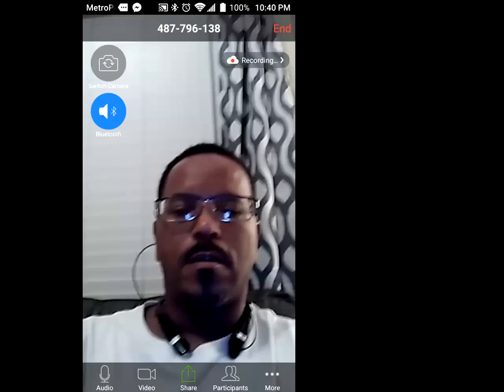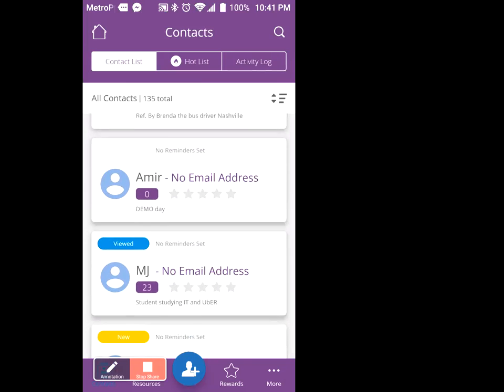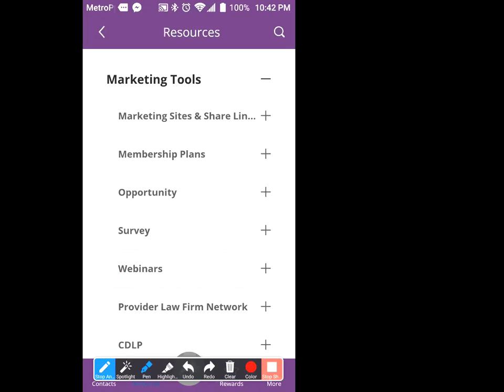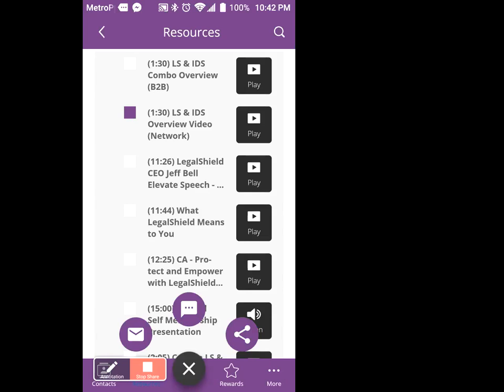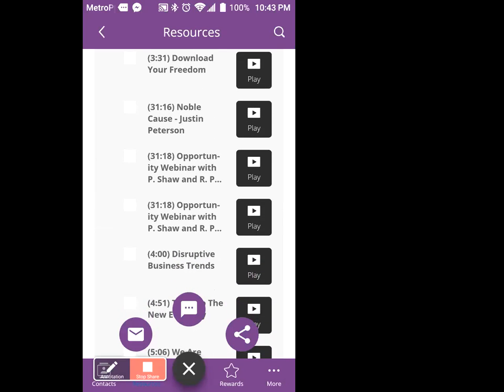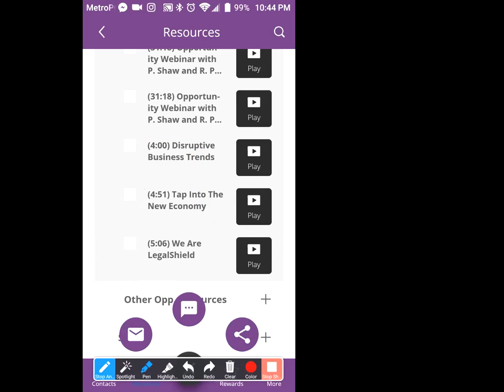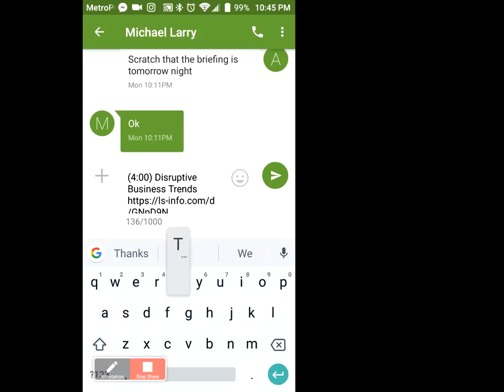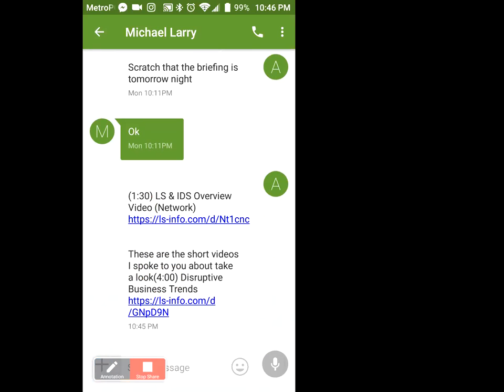What Video and How to Send the Video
Prospect by LegalShield
How to send 2 videos in one text message to your prospect. Most of the time you are prospecting for the membership and the opportunity so send the short videos.

Short videos are best so you can follow up